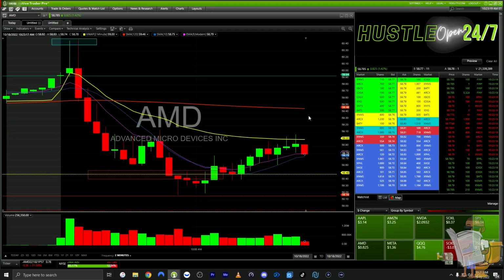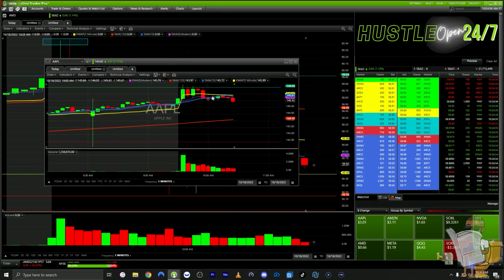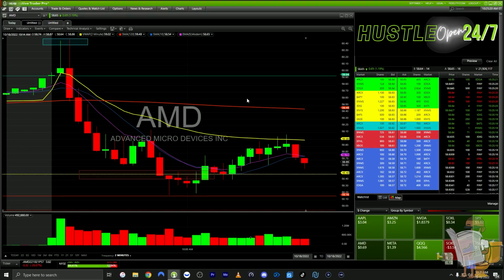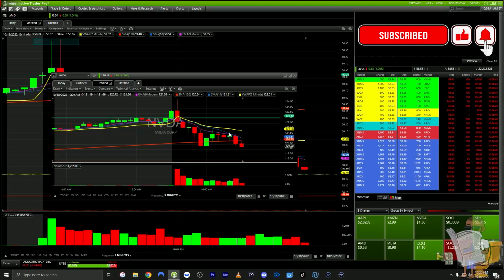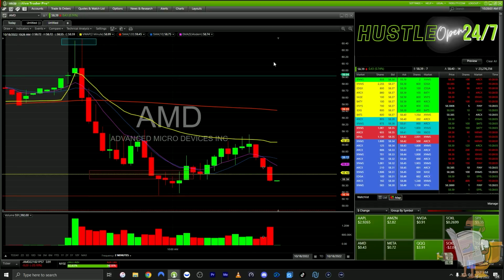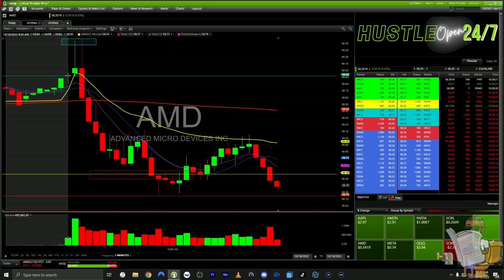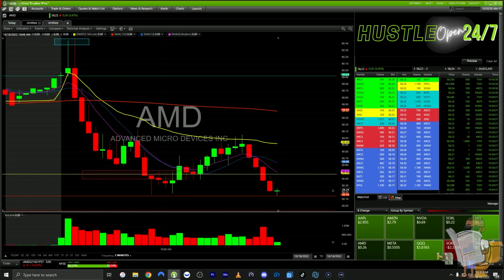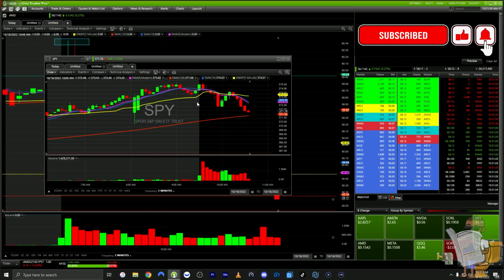HOPIUM vs LOGIC HOW TO PLAN YOUR TRADES & TRADE YOUR PLAN #3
HOPIUM vs LOGIC SERIES
Rally Continues sort of? Anyway my thesis remains the same although t's getting kind of spooky in the markets but it is Halloween. Anyway here are some of the trades and my execution in the market on last week during the extremely volatile market conditions leading up and after the CPI & PPI number prints along with the facts pertinent to you and your financial success in the markets moving forward. This is not meant to create FUD nor advise you to do anything regarding your individual investments but is designed to give you a heads-up and be on point and in position to take advantage of up-coming volatility and inconsistency for up-coming market conditions. Make sure you sign up for the Morning Briefings and Watchlist gives you access to my private Discord designed to give your the extra edge you need to be successful in the markets.